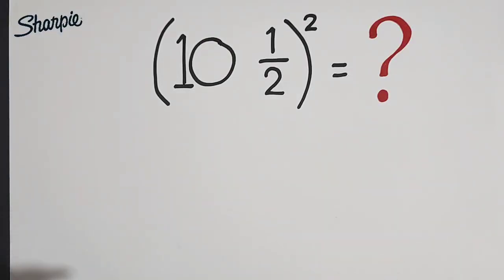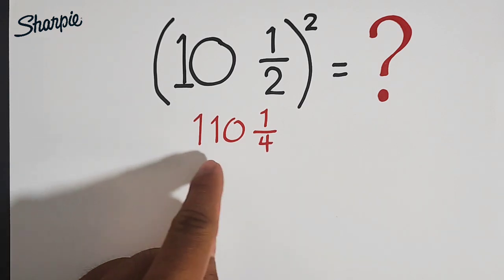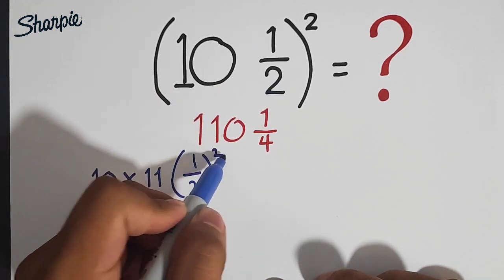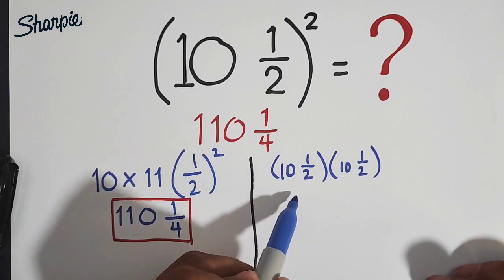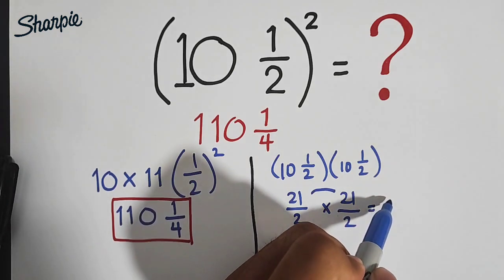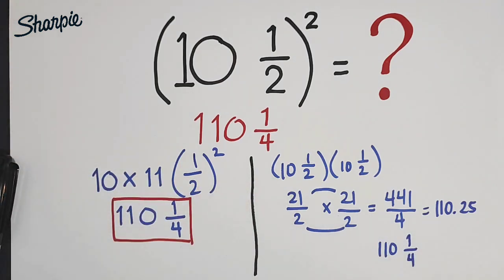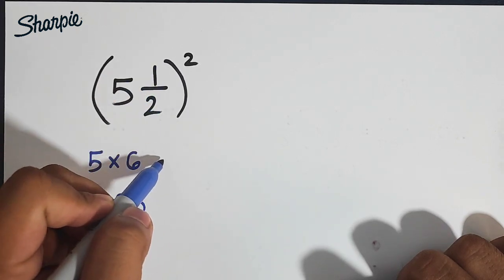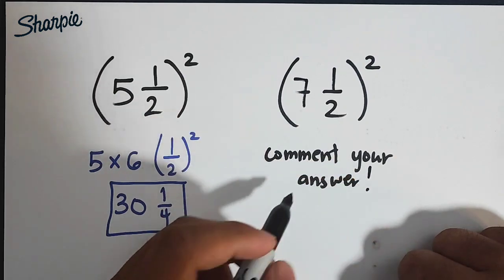How to Simplify This Mixed Number with Exponent? Math Trick...